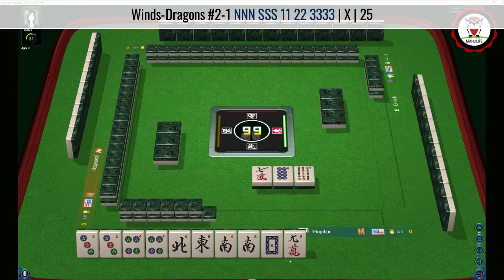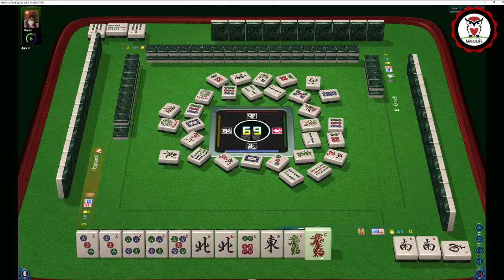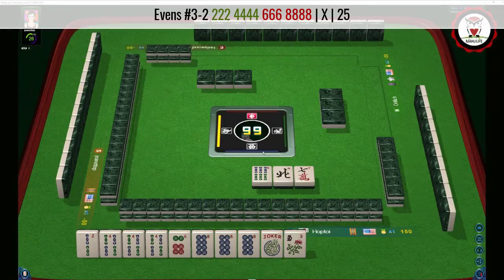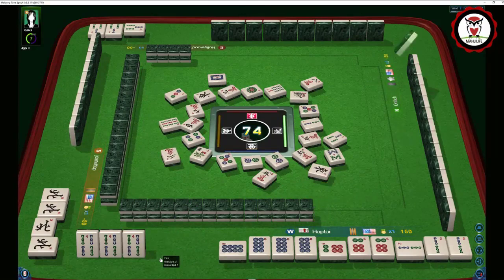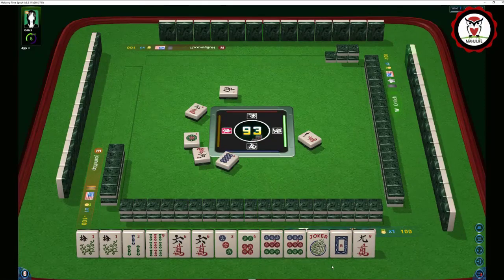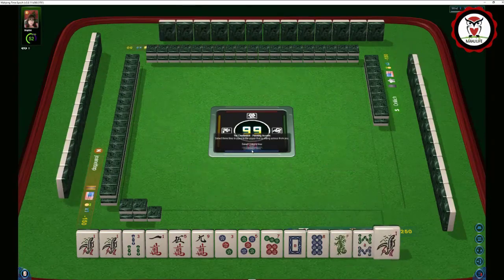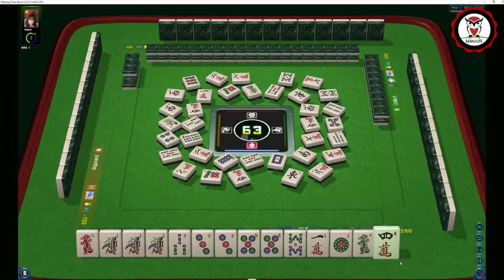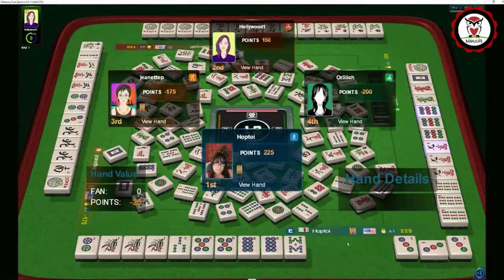NMJL Strategy Theory Marathon 20230918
Mahjong or Mah jongg is the Chinese tile game that requires critical thinking, situational awareness, and social acuity. Strategy theory for American style using National Mah Jongg League rules is very different from all other versions because of the categories and components of valid hands published by the league. Watch this video and consider incorporating proclivities and findings shared to better your game, especially in a competitive setting!

MUSIC
Inspiring Percussion Upbeat by MoodMode

Michele Frizzell
Mah Jongg Instructor, Author, Speaker
6175 Hickory Flat Hwy, Ste 110-335